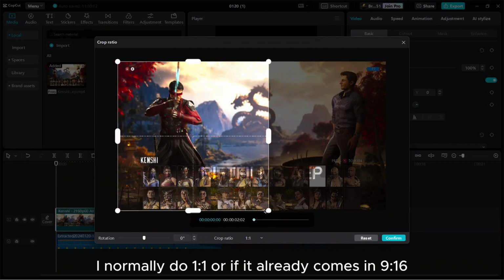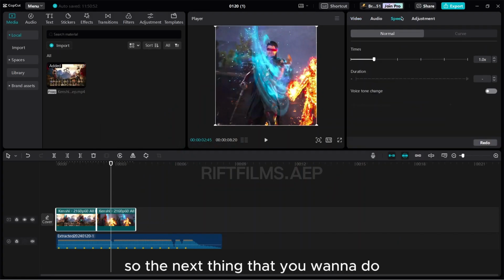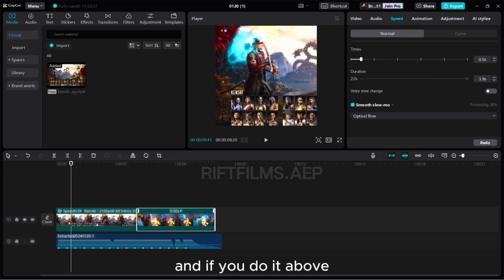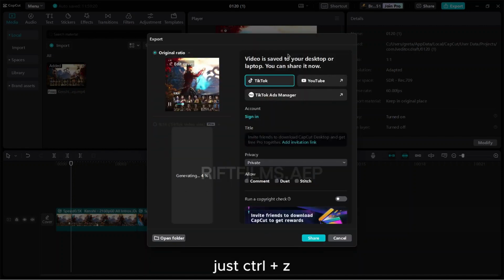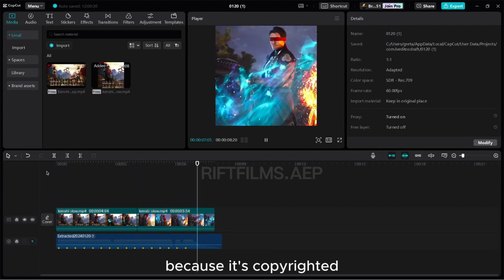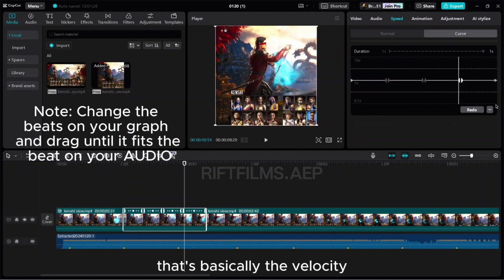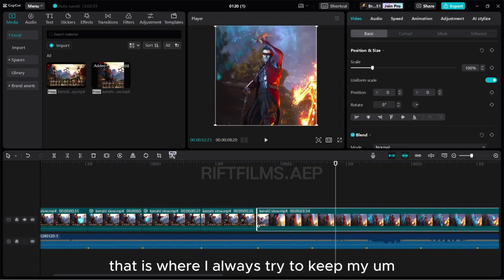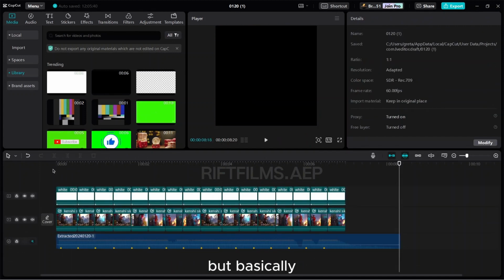Capcut | How To Create This EASY Smooth Velocity Tutorial (Like AE)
Welcome to my Capcut tutorial on creating easy smooth velocity effects! In this step-by-step video, I'll show you how to achieve professional-looking edits with smooth velocity transitions in Capcut, similar to Adobe After Effects (AE).

Learn the techniques and settings needed to control clip speed, add dynamic effects, and create stunning visual transitions. Whether you're a beginner or an experienced editor, this tutorial is perfect for you.

Timestamps:

0:00 Want this?
0:13 Intro
0:20 First Step (Necessary)
0:45 Ratio (Extremely Important)
1:26 Slowing Down (For Smooth Clips)
2:14 Export
2:35 Add The Clips
2:51 Actual Velocity (Most Important Part)
4:09 Add Flashes (Really Easy)

Don't miss out on taking your editing skills to the next level!